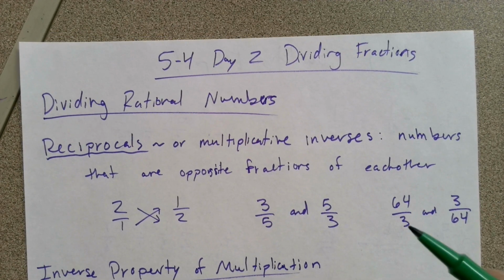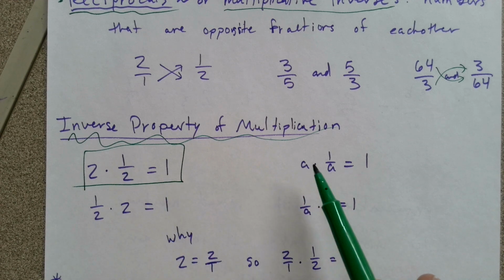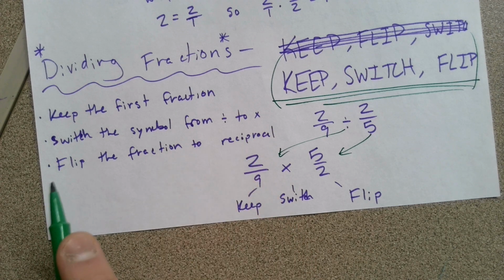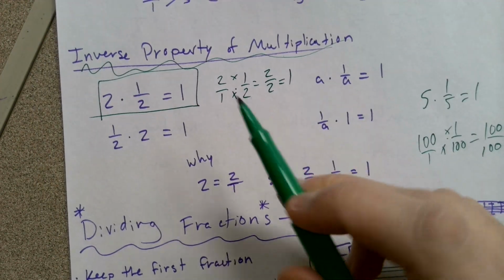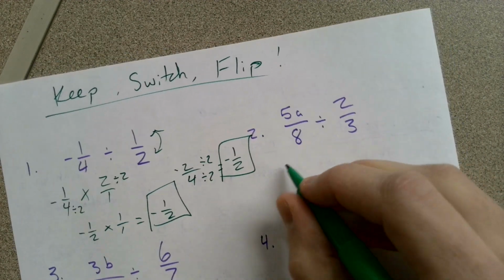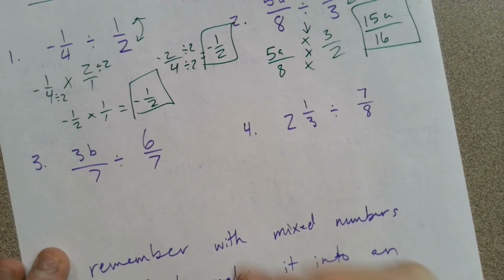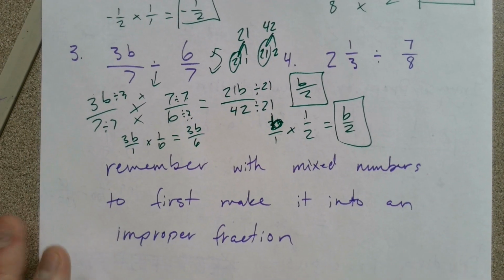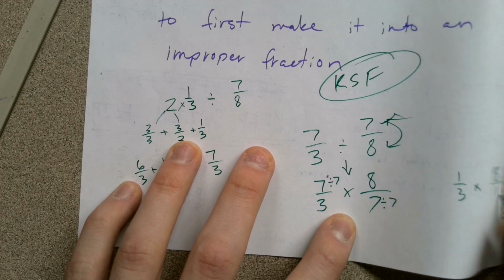5-4 Dividing Fractions